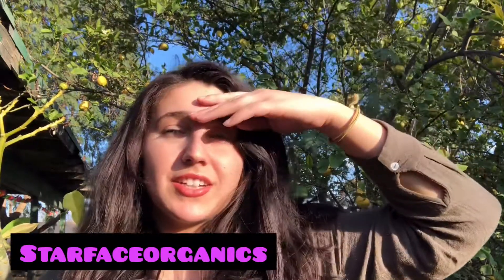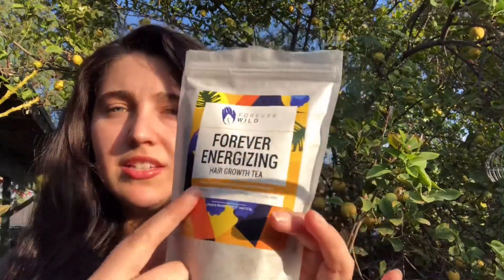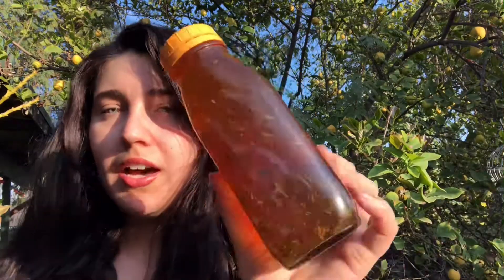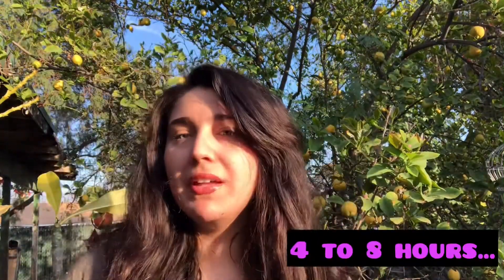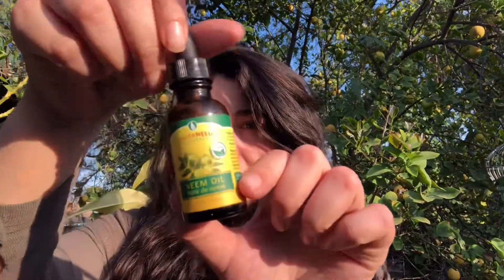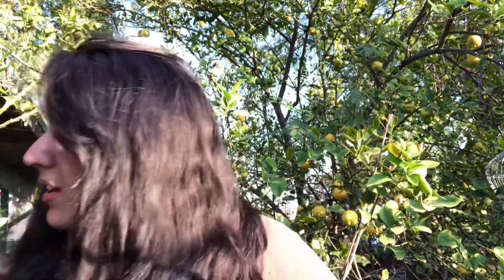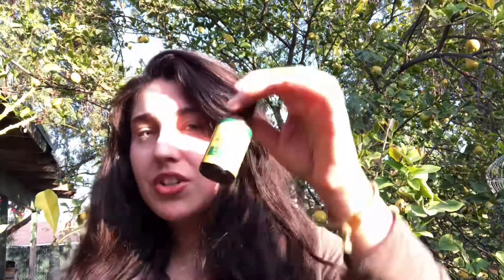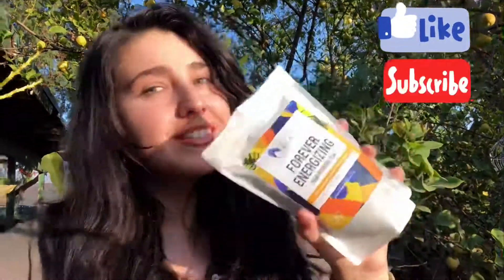how to grow your hair out hair tea / hair rinse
Have you’ve done a hair tea before or tea rinse ?

Trying it out for the first time myself
The herbs in it will definitely help grow out your hair.

The music is used:
Musician: Jef